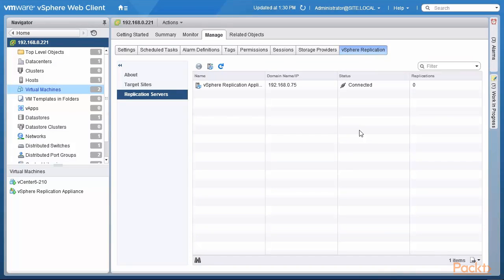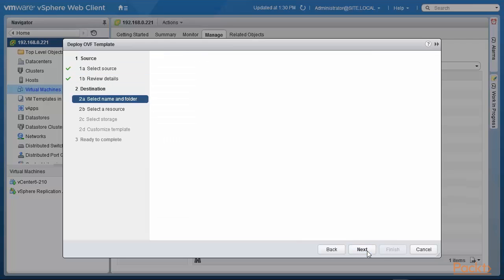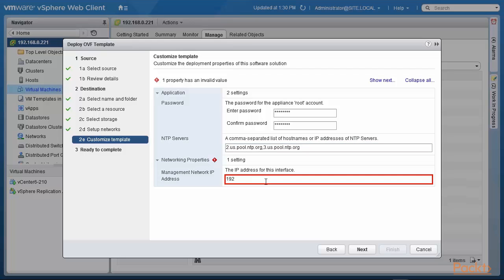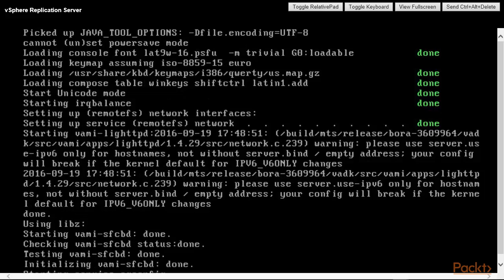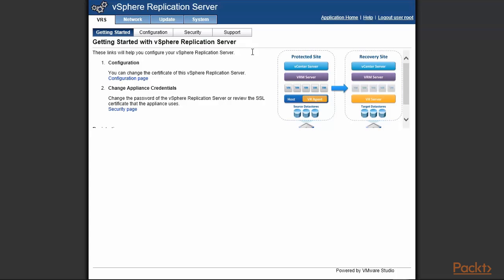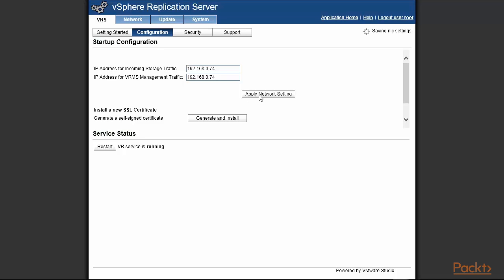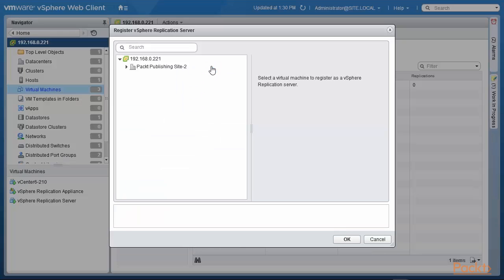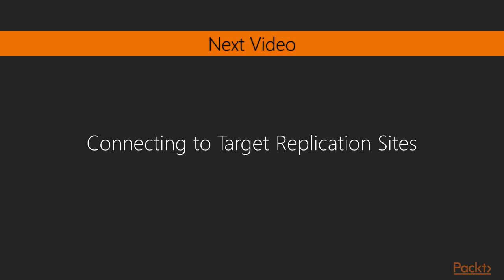Video 32: vSphere Replication Server Installation and Configuration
Video 32: vSphere Replication Server Installation and Configuration | Backup and Recovery of vSphere 6.x Deployment